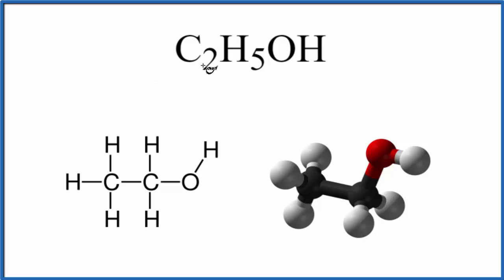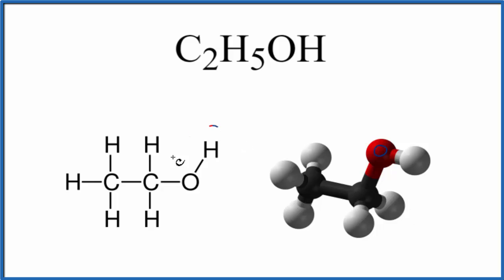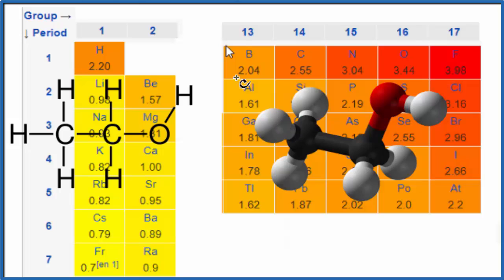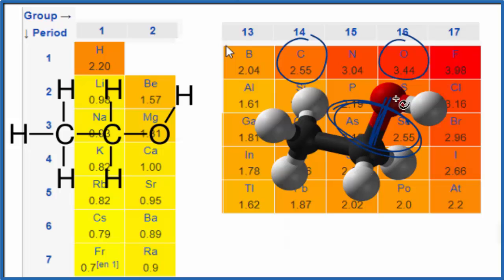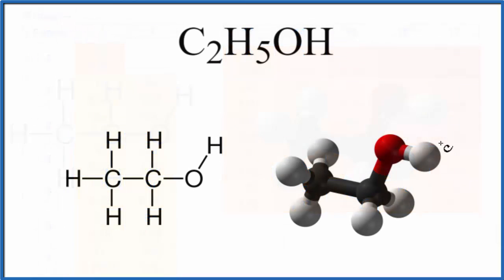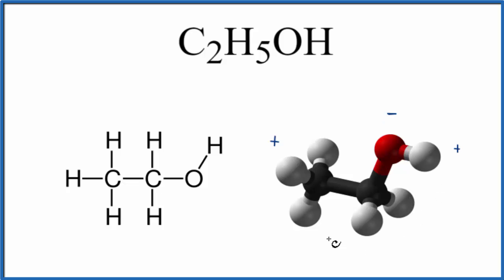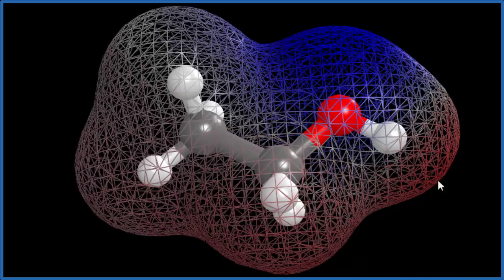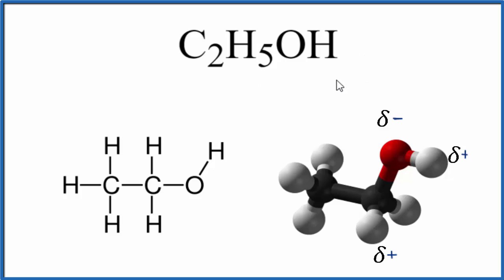Is C2H5OH Polar or Nonpolar? (Ethanol)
Learn to determine if C2H5OH (Ethanol) is polar or non-polar based on the Lewis Structure and the molecular geometry (shape).

We start with the Lewis Structure and look and the polarity of the individual bonds in Ethanol based on the electronegativity difference between atoms.  Then we will use VSEPR to determine the shape of the molecule and look at how the shape of the molecule allows us to determine if the entire molecule is polar or nonpolar.

If you look at the Lewis structure for C2H5OH it does not appear a symmetrical molecule. However, to determine if C2H5OH is polar we must consider the molecular geometry. A polar molecule results from an unequal/unsymmetrical sharing of valence electrons. In C2H5OH the sharing is not equal and there is a net dipole. Therefore, C2H5OH is a polar molecule.